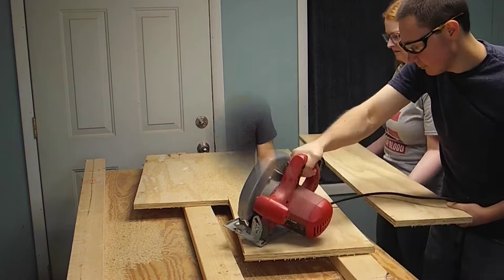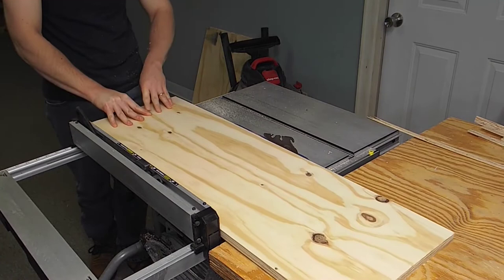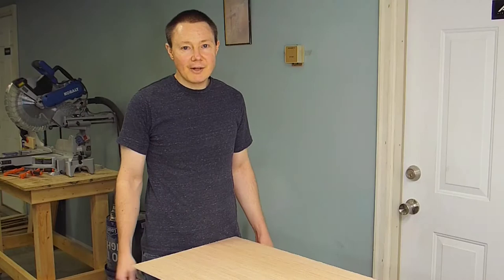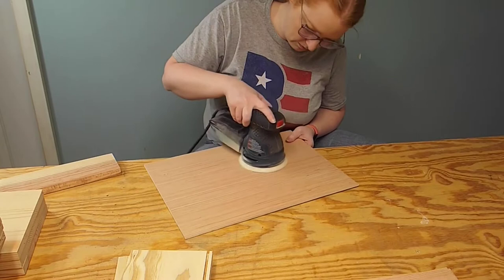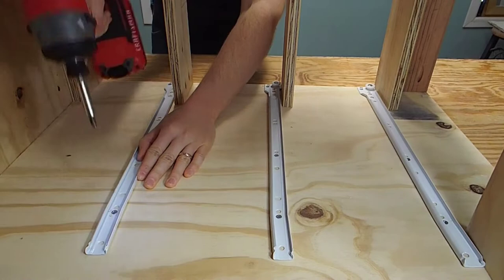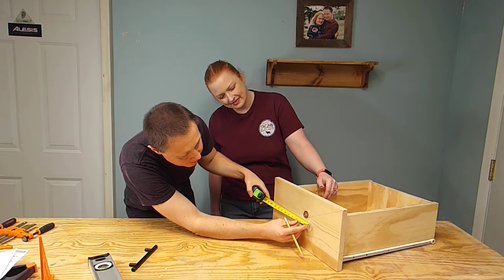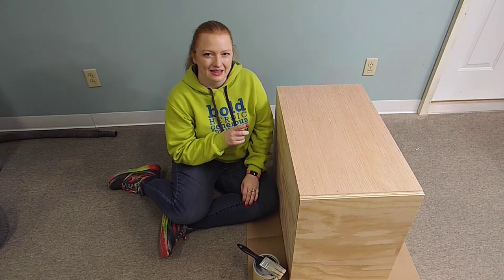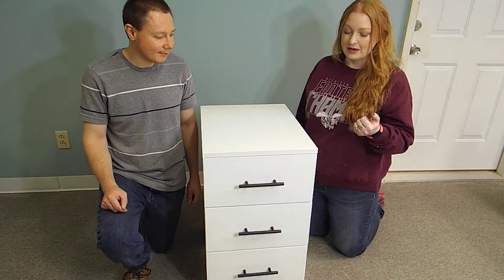How to Build a 3 Drawer Cabinet | Plywood Cabinet Build | Build a Cabinet with Drawers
Bryan and Cecelia show you how to build a 3 drawer cabinet using a sheet of plywood. Use this cabinet for extra storage in any room in your home.

SAFETY GEAR
Noise Reduction Muffs
HEAROS Ear Plugs
3M Safety Glasses, Secure Fit
3M Particle Mask